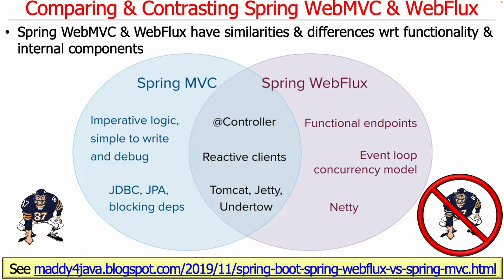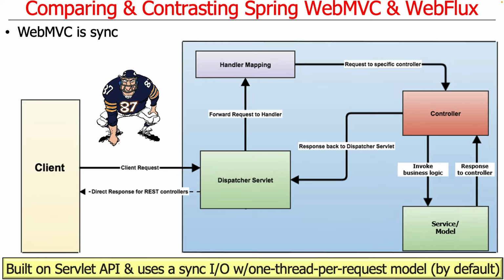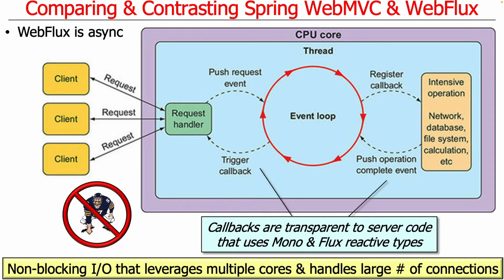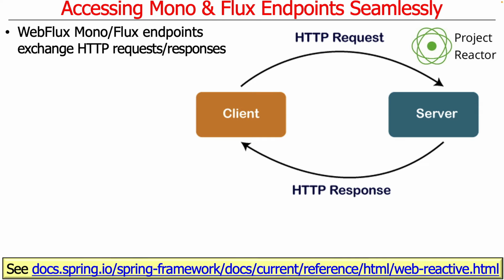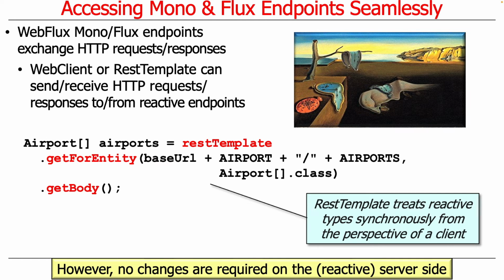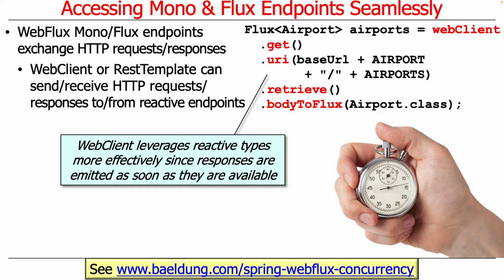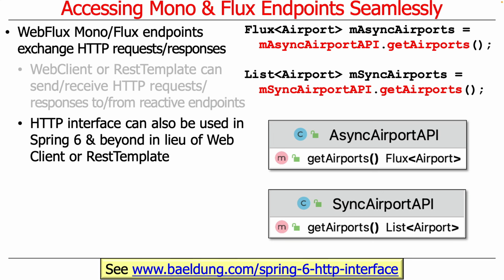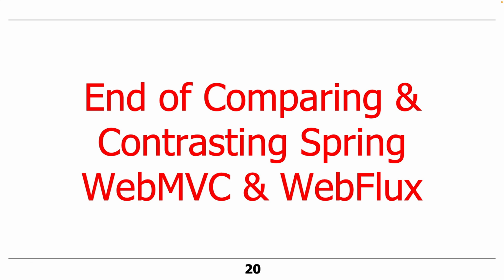Comparing and Contrasting Spring WebMVC & WebFlux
This video provides a detailed comparison between Spring WebMVC and WebFlux, focusing on their programming models, database access, concurrency, and client interaction mechanisms. WebMVC utilizes an imperative, synchronous programming model with traditional database querying methods, whereas WebFlux adopts a reactive, functional approach, enabling non-blocking I/O operations through an event-loop concurrency model. This contrast extends to database interactions and client programming, where WebMVC employs JPA and RestTemplate for synchronous operations, and WebFlux uses R2DBC and WebClient for asynchronous, reactive programming. This comparison highlights the fundamental differences in how each framework handles requests, processes data, and interacts with clients, emphasizing WebFlux's efficiency and scalability advantages in modern web applications.